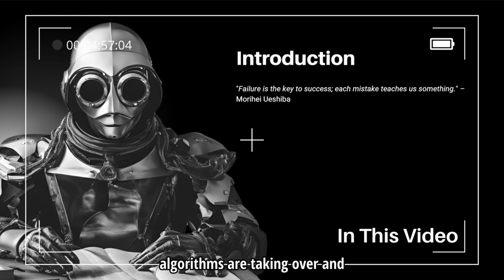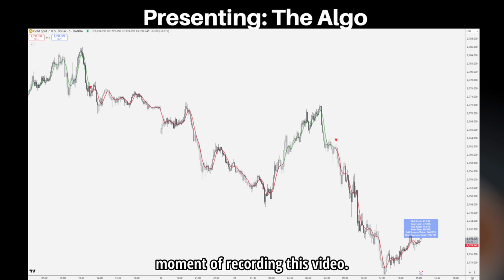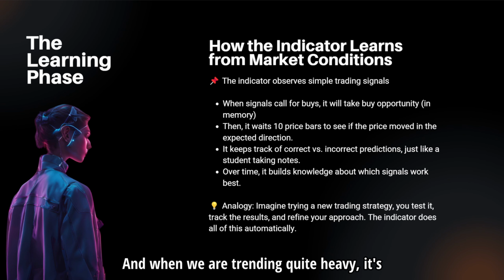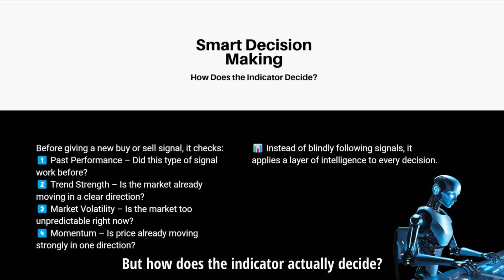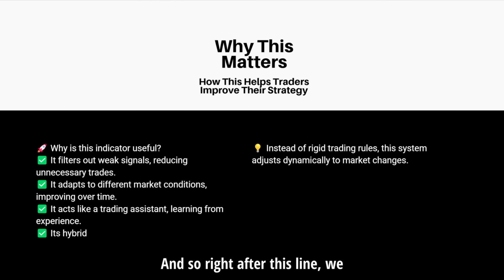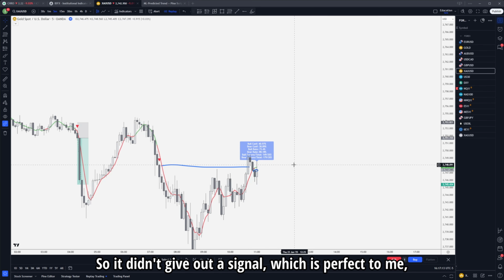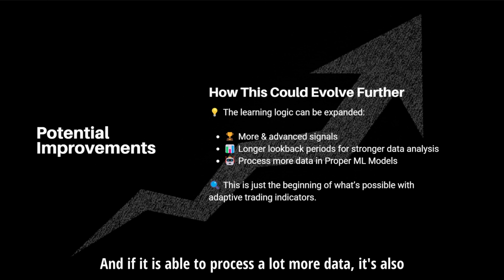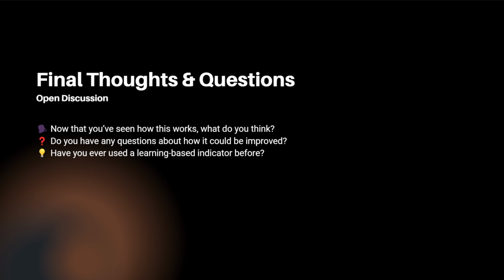88% Winrate - TradingView AI Indicator (Basic Machine Learning)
In this video:
The trading industry is undergoing a massive transformation, and artificial intelligence (AI) is at the forefront of this revolution. In this video, I’ll explore how AI is taking over the trading world, changing the way traders operate, and why it’s becoming a game-changer for those looking to improve their trading skills. Learn how you can leverage AI tools and strategies to trade smarter, stay ahead of the competition, and navigate this rapidly evolving market.
Whether you’re a beginner or an experienced trader, understanding how AI can assist you is crucial to staying relevant in today’s trading environment. From identifying market patterns to managing risk, AI has the potential to boost your trading success.

Time stamps:
00:00 Intro
00:46 Mindset
02:28 The Algo
06:24 The Parameters
08:14 Learning Phase
11:10 How Does Make Decisions?
13:02 How Does It Work?
14:46 Why Useful?
16:03 Life Examples
22:09 Evolve
24:29 How Long?
25:36 Thoughts